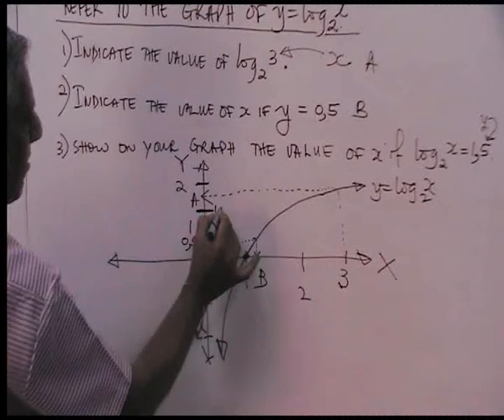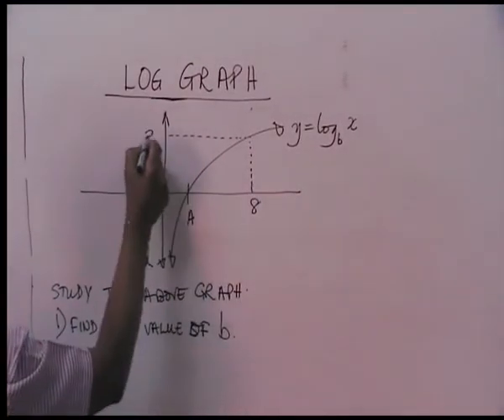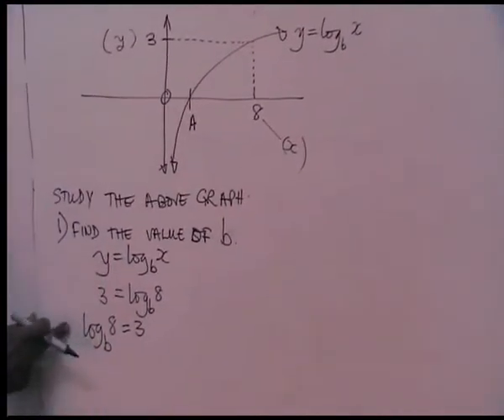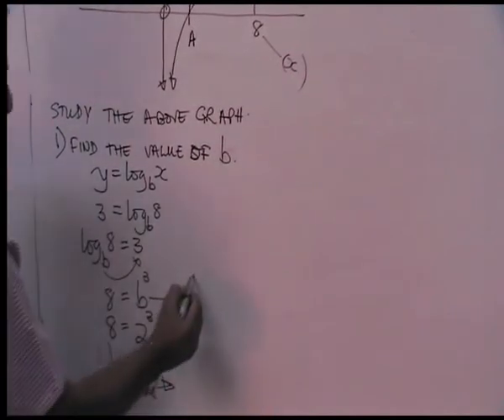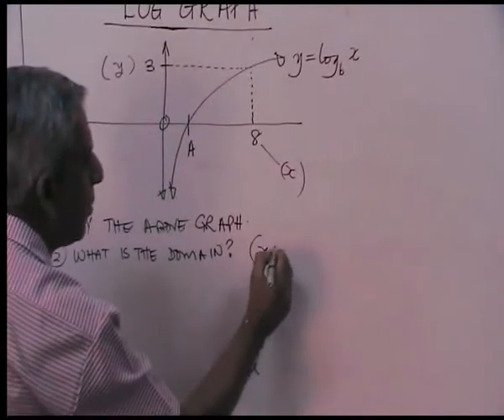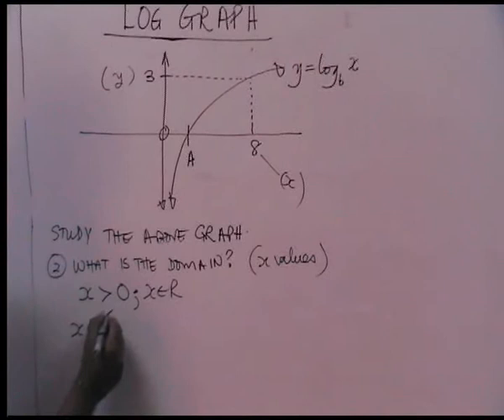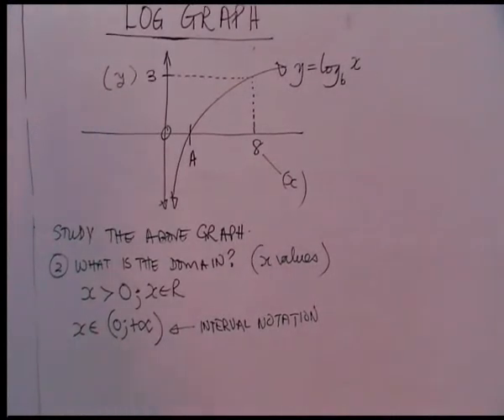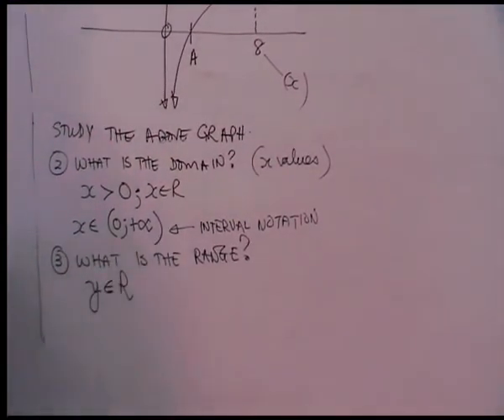logs6of6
log graphs